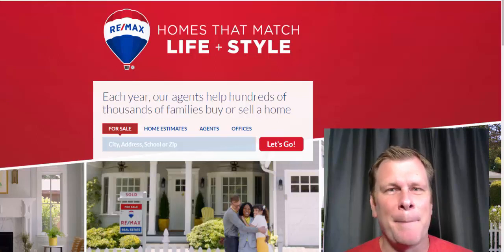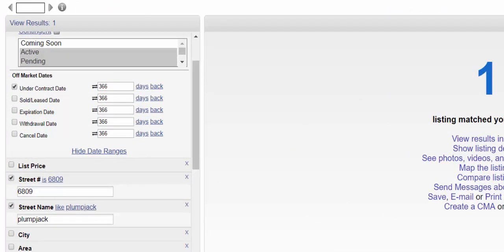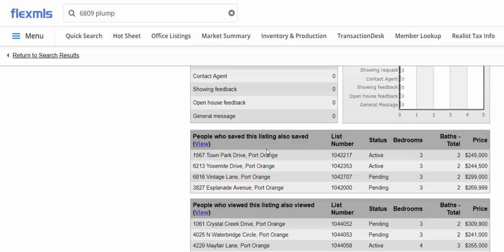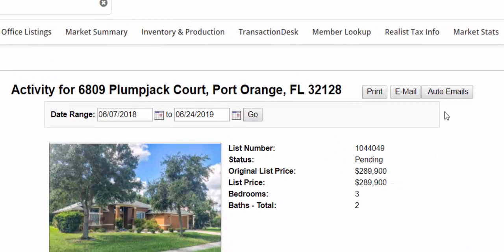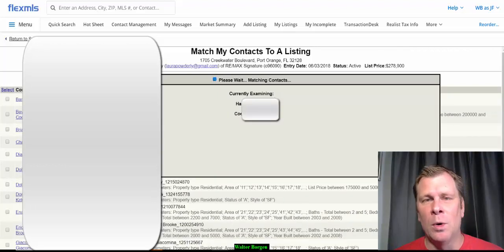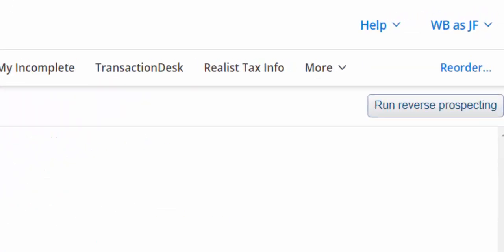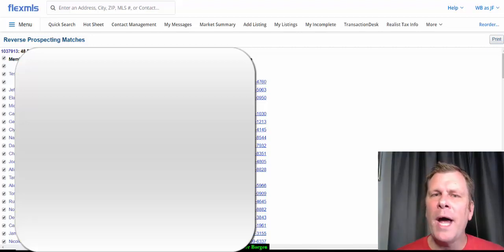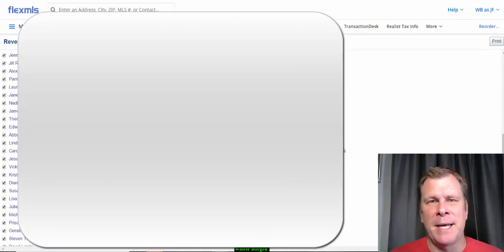Listing Activity Report, Buyer Match and Reverse Prospecting (FLEX MLS TIPS)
Walter Borgen Broker and Trainer for RE/MAX Signature in the Daytona Beach area will show you tools he uses in his Servicing a Listing Class.  The FELX MLS Listing Activity Report, how to quickly create a list of active buyers looking for similar properties and how to easily contact other real estate agents who might have buyers looking for your new listing.

Be sure to follow our Real Estate Game Changer page on Facebook!